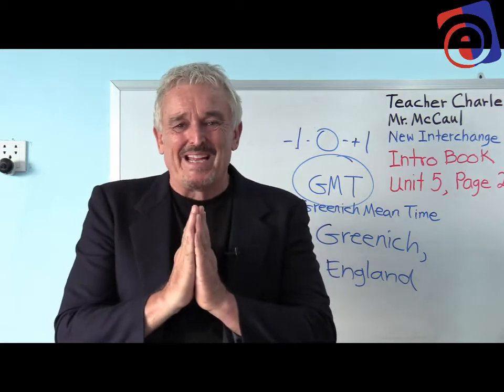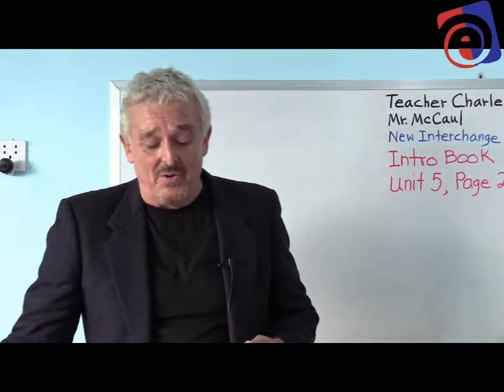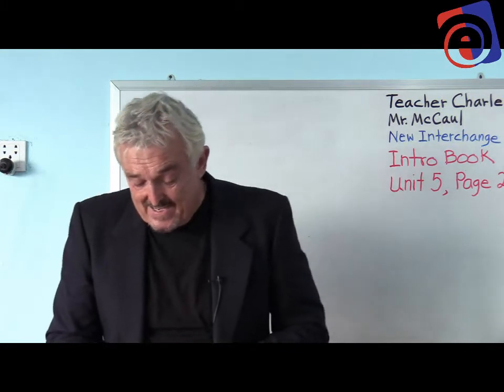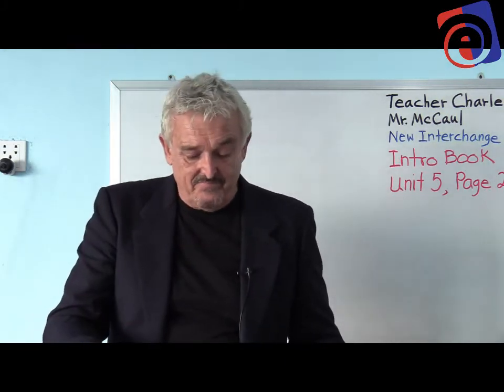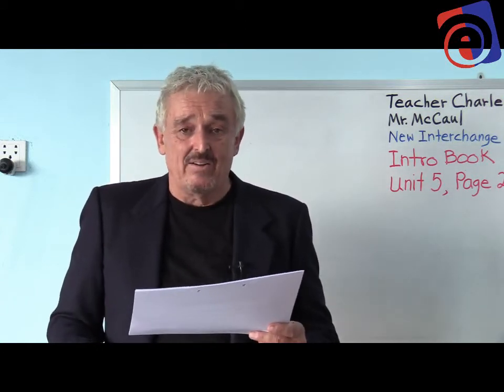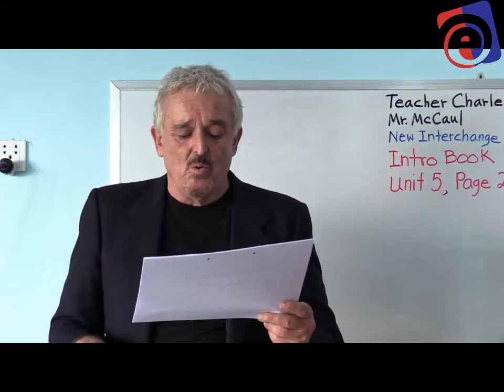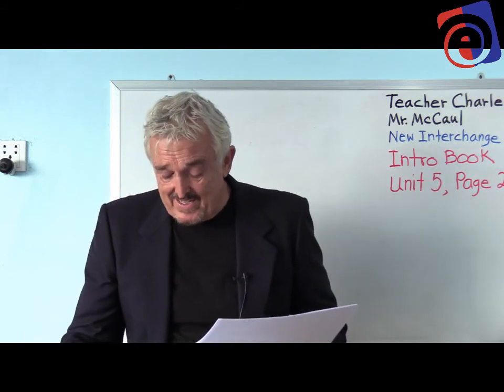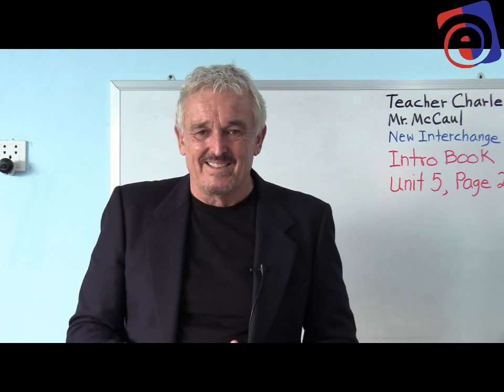4 New Iinterchange Intro Book Unit 5 Page 29 Listening Fully Edited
American English.
Speak American English
American English Grammar